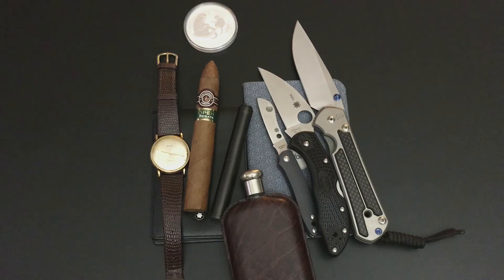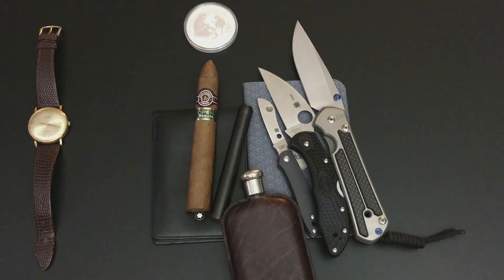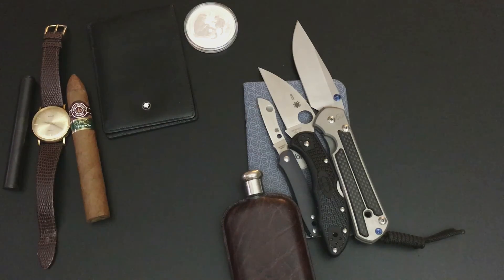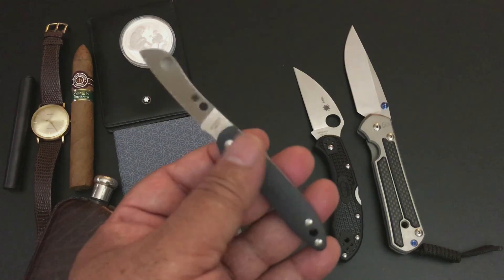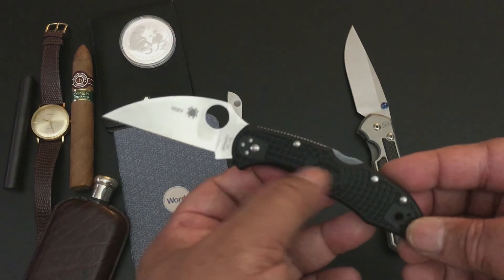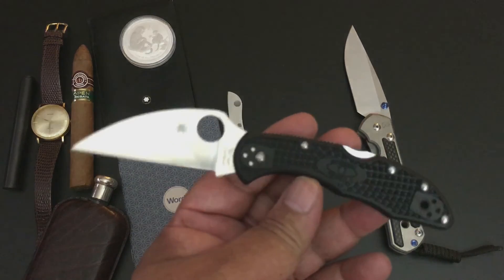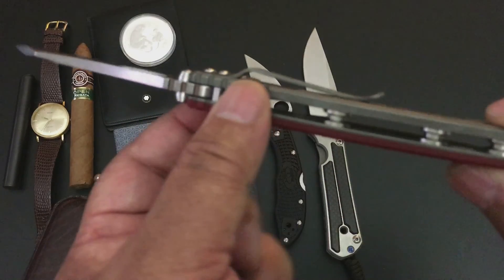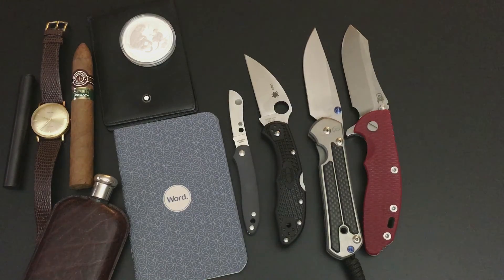Spyderco Delica 4 Wharncliffe, Hinderer XM-18 Skinner, CRK Sebenza 21, and Roadie!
Thursday, February 2, 2017.  Hope you enjoy today's EDC Pocket Dump De-construction!  Thanks! -Kevin